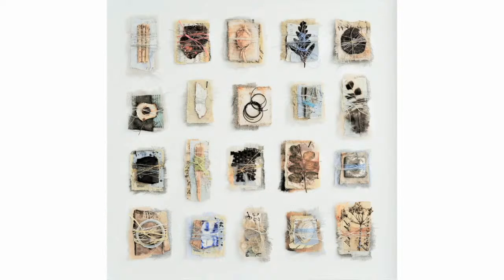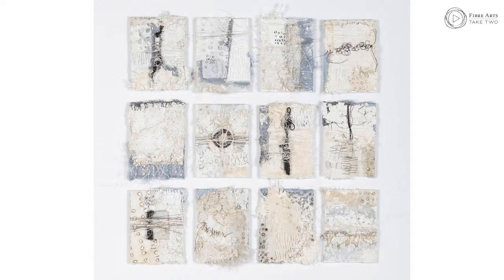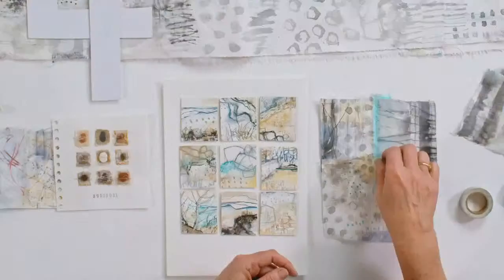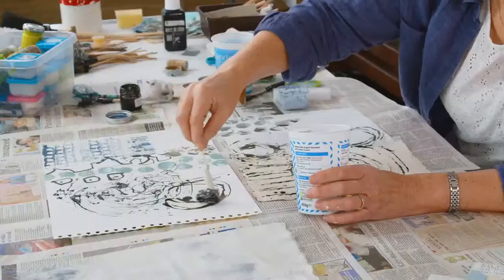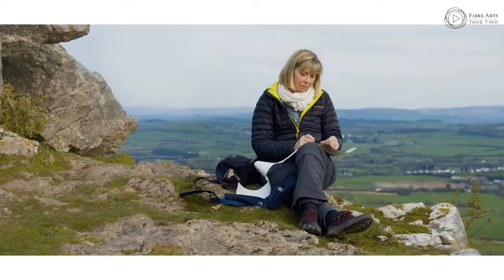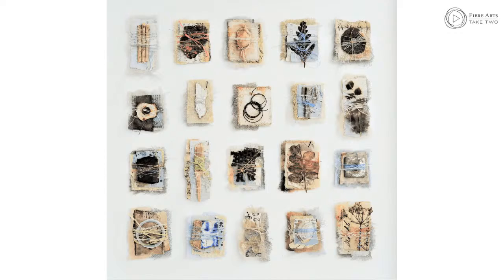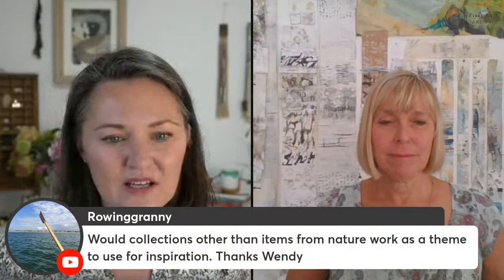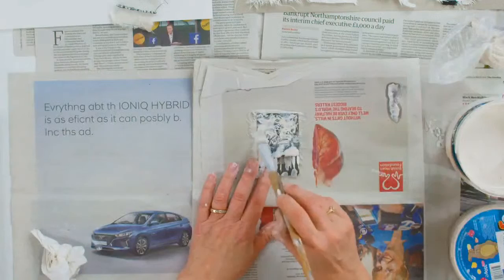Shelley Rhodes - Friday Feature Artist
As we excitedly await enrolments to open for our latest course offering, Shelley Rhodes’ Finding Fragments, Respond, Rework Repair we take the opportunity to sit down with Shelley herself to discuss her current projects, what it means to develop a professional art practice by responding, reworking and repairing and of course what you can expect from her signature online course.

This is your chance to refresh yourself with Shelley's practice or get to know one of the UK's most popular textile and mixed media artists.

We would like to thank Shelley Rhodes for sharing their time, artwork and knowledge with us.

Fibre Arts Take Two interviews and collaborates fibre and mixed media artists from all over the world through their popular Friday Feature Artist series broadcast on YouTube and Facebook and by creating beautifully produced online learning experiences.